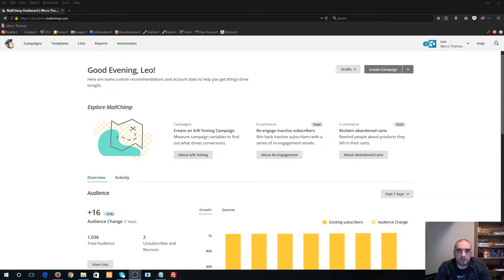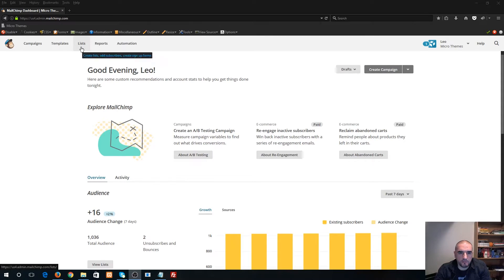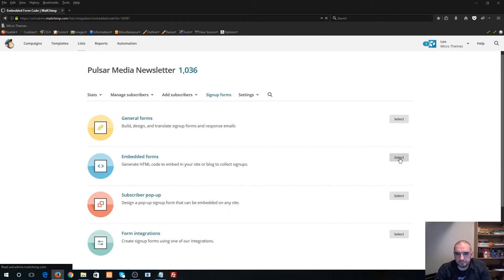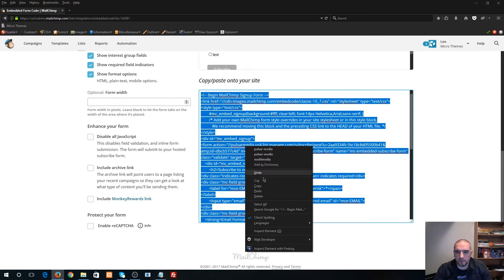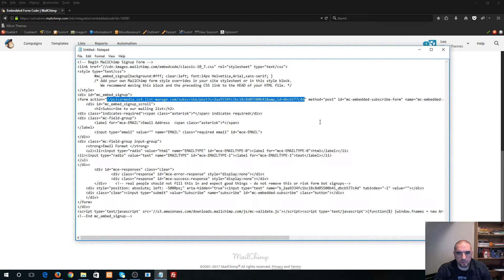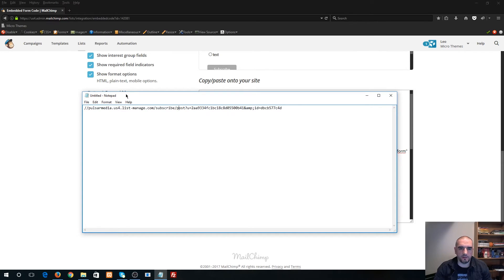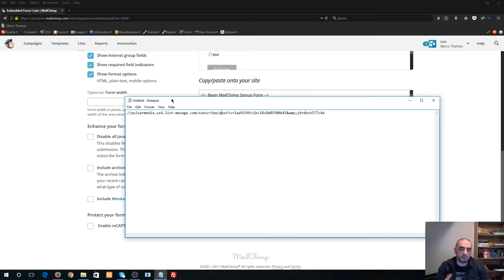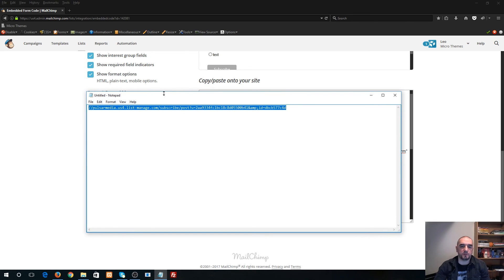How to locate your Mailchimp Form Action URL in 2017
In this video we provide instructions on how to locate your Mailchimp form action URL through your Mailchimp account.  If you are a Micro Themes customer and you are using one of our premium WordPress themes then this video will help you configure the Newsletter Widget that comes bundled with all of our themes which is powered by Mailchimp.